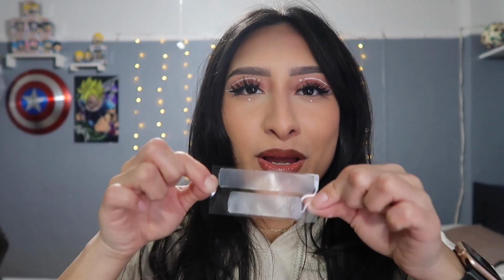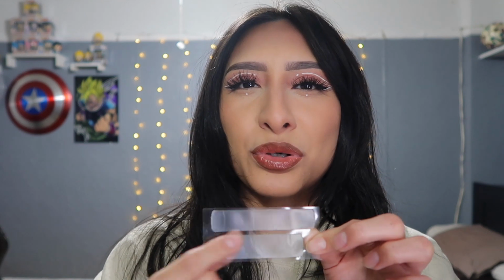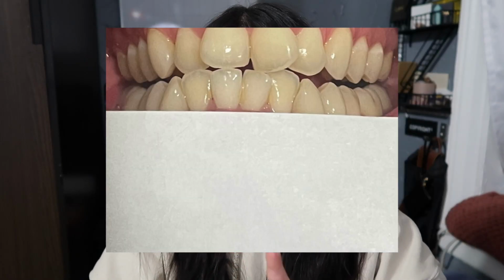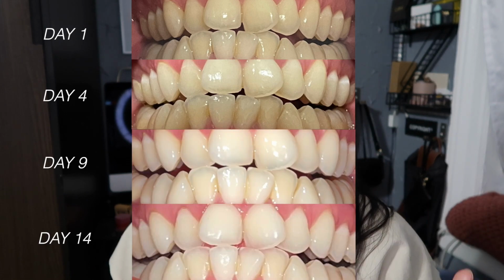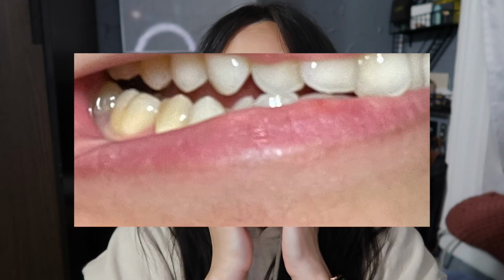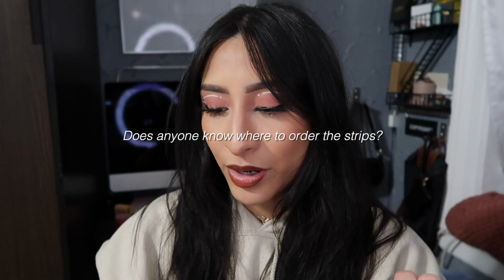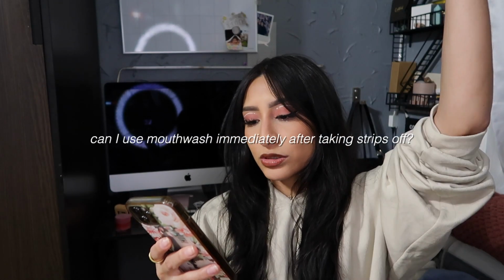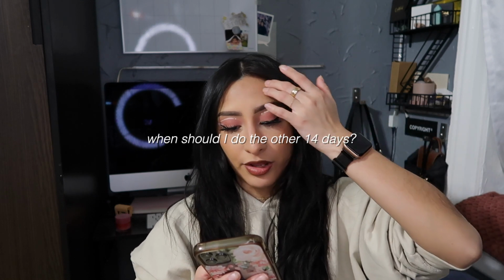I tried the crest 3D whitestrips for 14 days *effective* 2023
Today's video I did the CREST 3D GLAMOROUS WHITE STRIPS FOR 14 DAYS for the second time around. As no shocker the results were AMAZING. I will also show you guys how to apply the strips to your teeth as well as giving you advice and tips!! if I didn't get to something you have a question on just let me know down below.

P.S

➤taking myself on a date in nyc ft. ana luisa, L train vintage, strand book store

G7x mark ii bundle
G7x mark ii case
Neewer ringlight